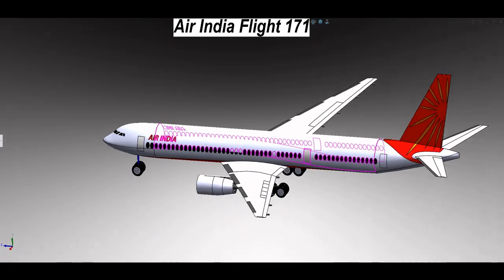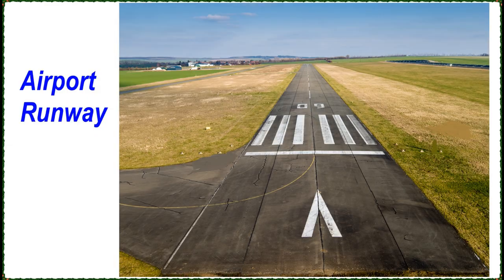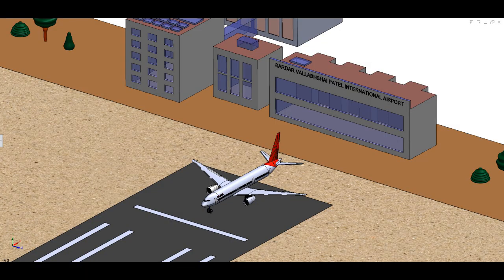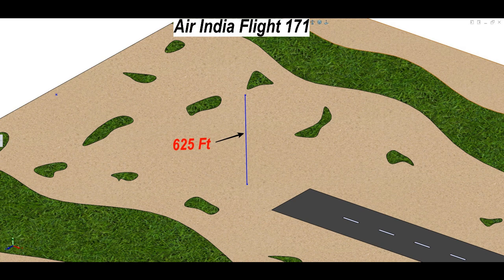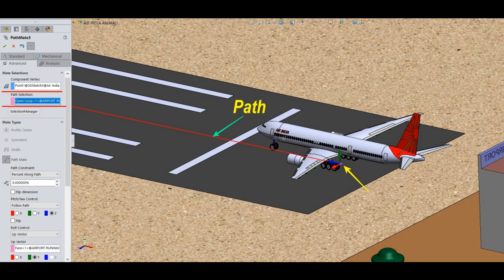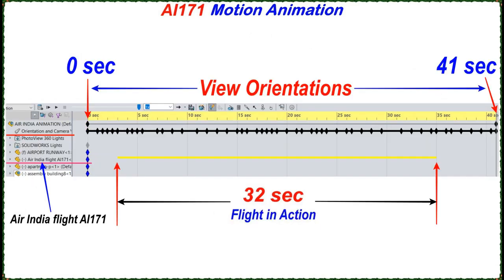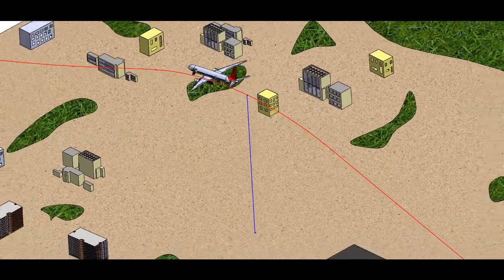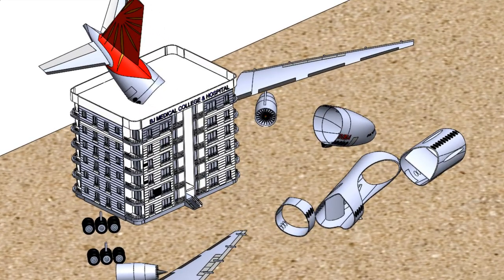Air India 171 crash animation in 3D CAD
This video is based on a real incident :
On June 12, 2025, Air India Flight AI 171, a Boeing 787‑8 Dreamliner, crashed just 32 seconds after takeoff from Sardar Vallabhbhai Patel International Airport, Ahmedabad. The London-bound flight tragically crashed into a medical college hostel in the Meghani Nagar locality, killing 241 people on board and 19 on the ground, with just one survivor.

The Great Pig In The Sty - Ezra Lipp